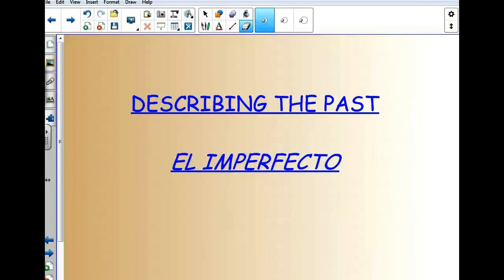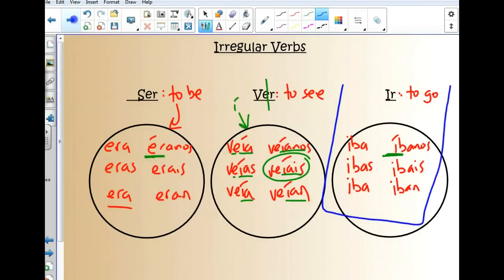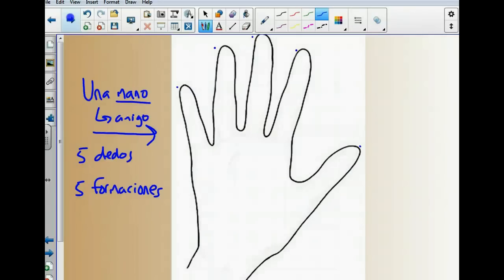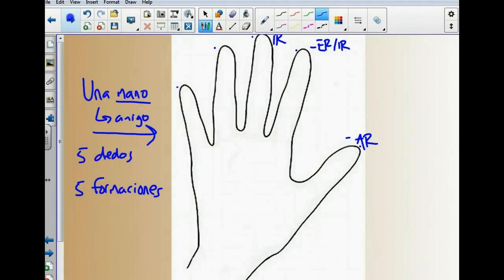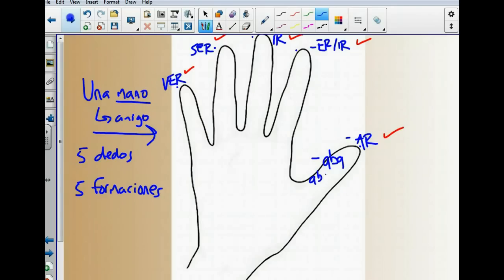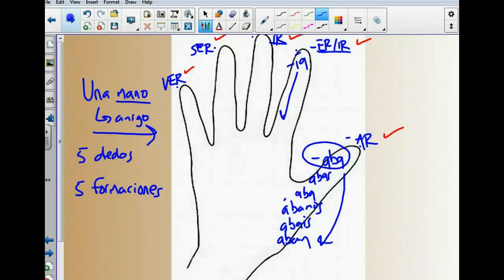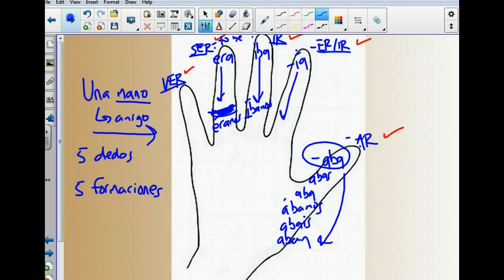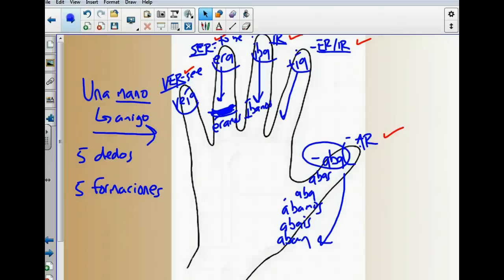El imperfecto: La mano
Another strategy for learning imperfect tense formation...